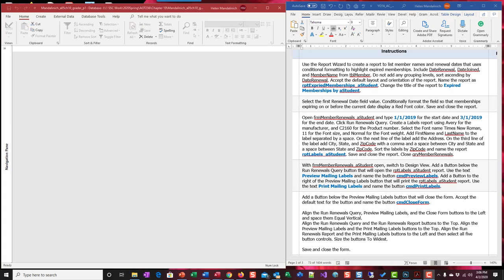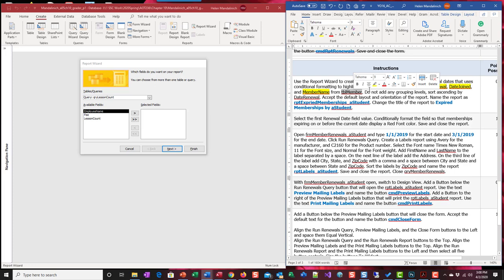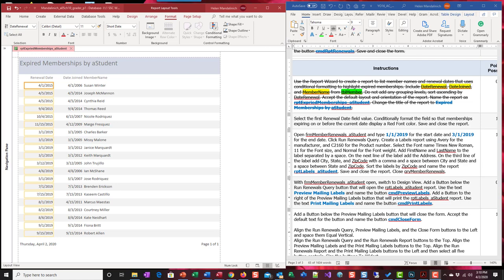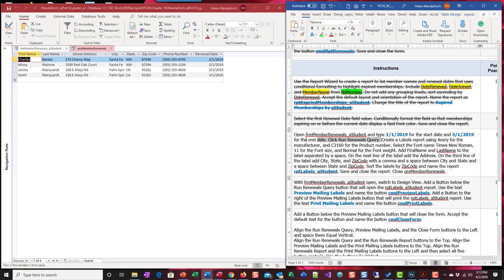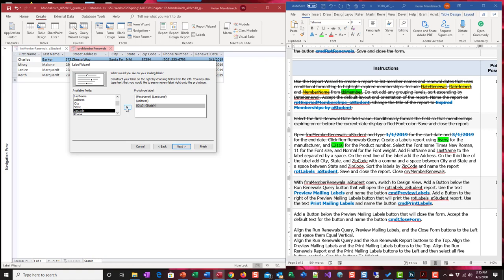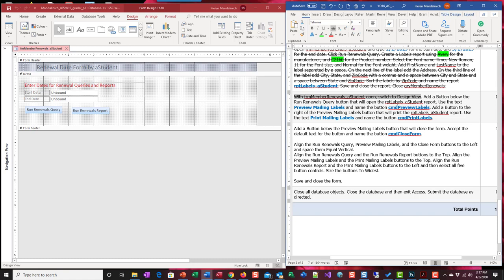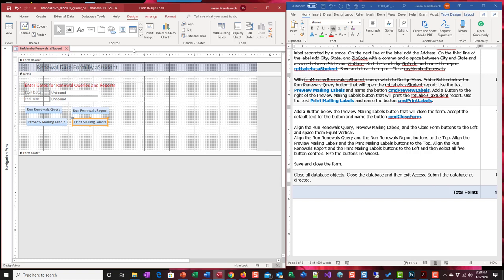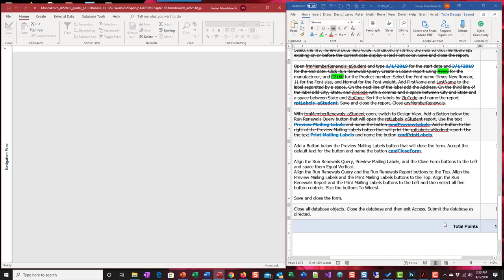Access Ch 10 Training Step 19 to end